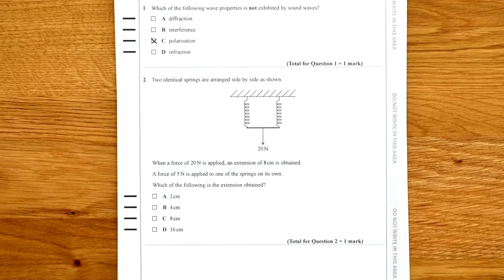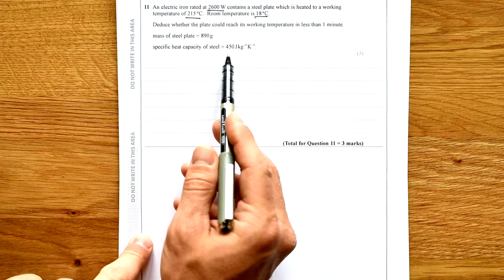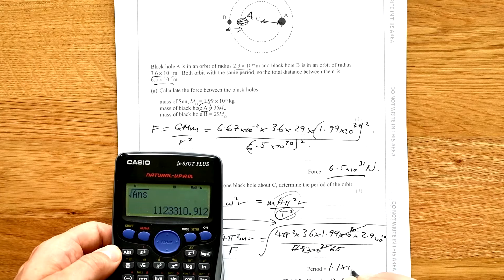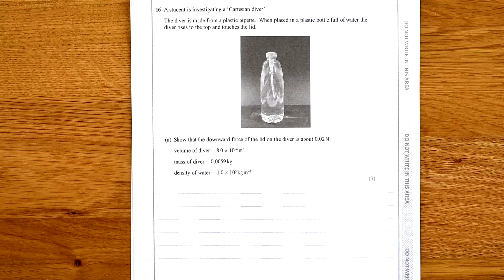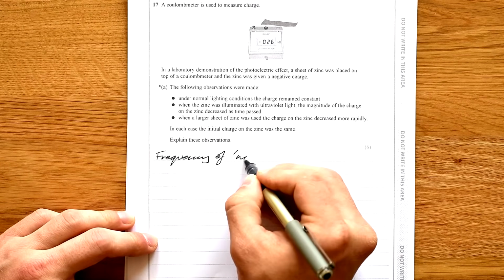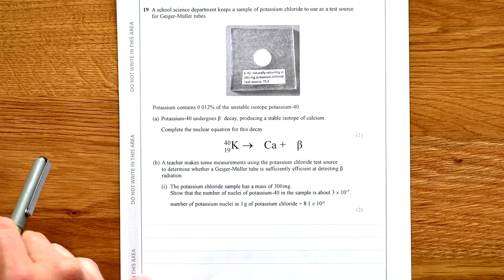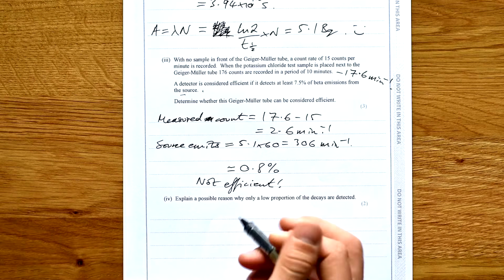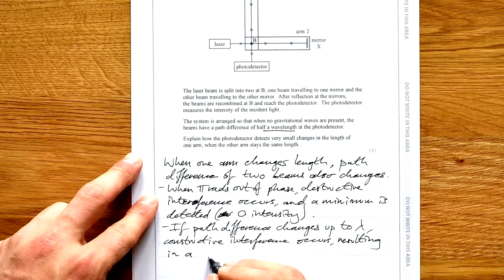Edexcel 2017 Paper 2 - A-level Physics Past Paper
00:00 Multiple Choice
05:19 Q11 - SHC - iron
06:22 Q12 - Gravitational fields - black holes
08:58 Q13 - Stars - parallax & luminosity
09:54 Q14 - Binding energy
11:26 Q15 - Polarisation
13:30 Q16 - Upthrust - cartesian diver
17:20 Q17 - Photoelectric effect & exponential decay
19:29 Q18 - Eye lens
23:22 Q19 - Radioactivity
27:59 Q20 - Gravitational waves interferometer -